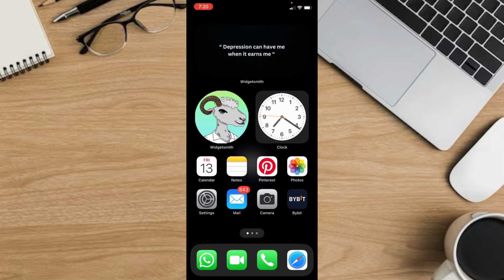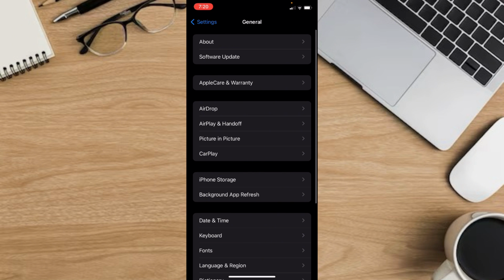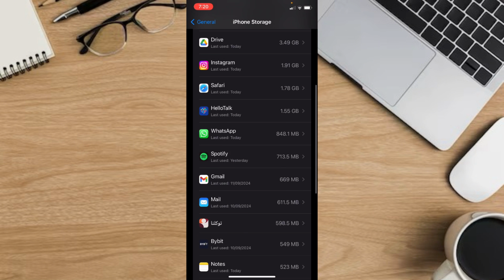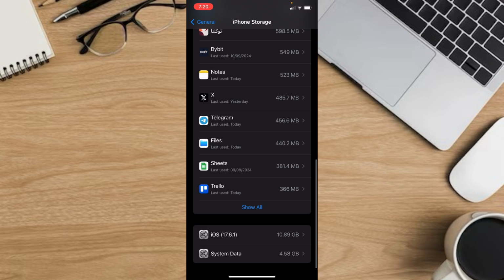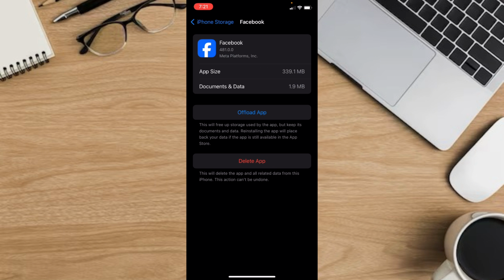How to Fix Events Tab Not Showing on Facebook (2024) - Invisible Events Tab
Struggling with the Events tab not showing on Facebook? This 2024 guide will help you troubleshoot and fix the issue of the invisible Events tab. Follow this quick and easy tutorial to restore your Events tab and stay on top of upcoming activities.